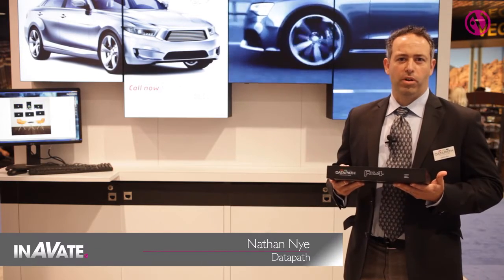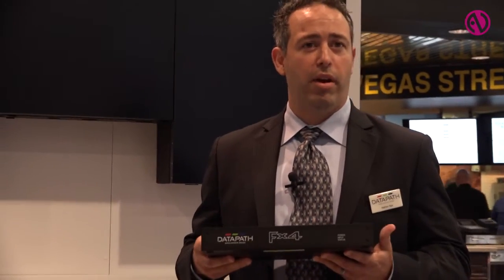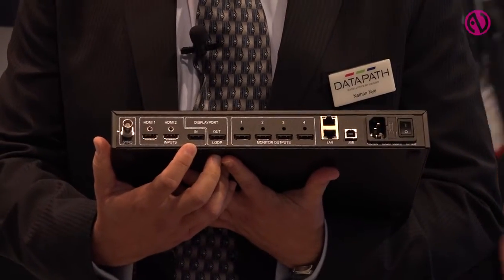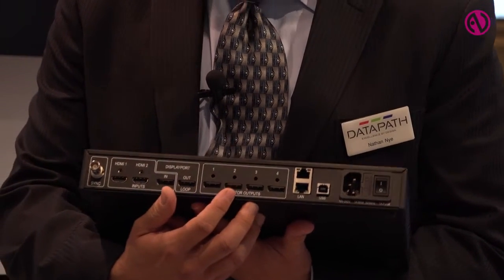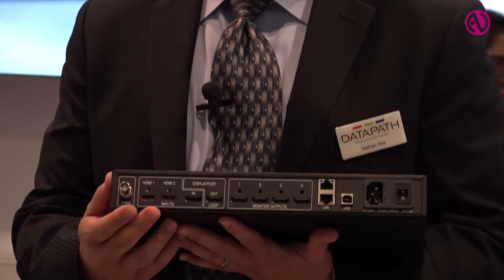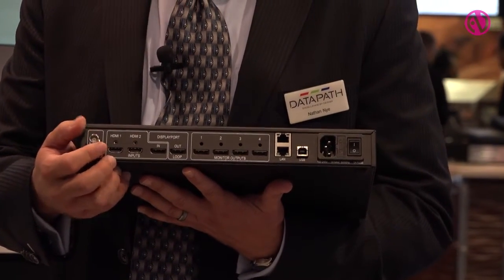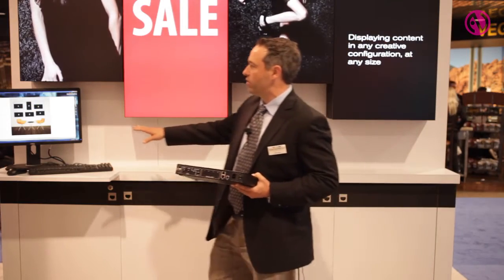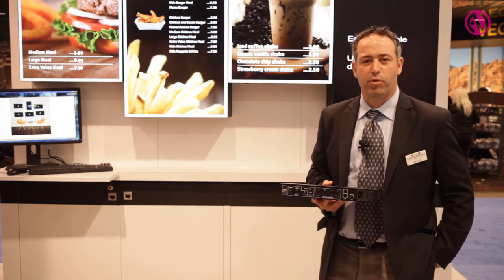Datapath intros FX4